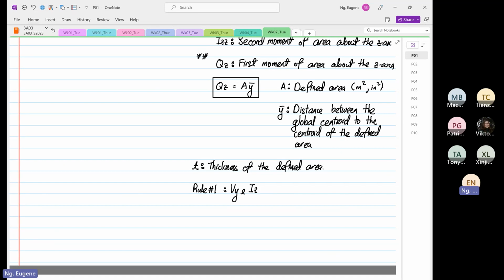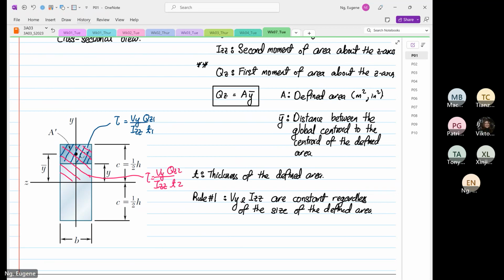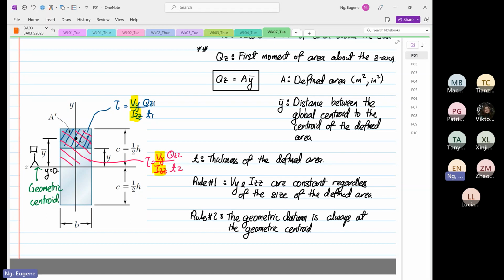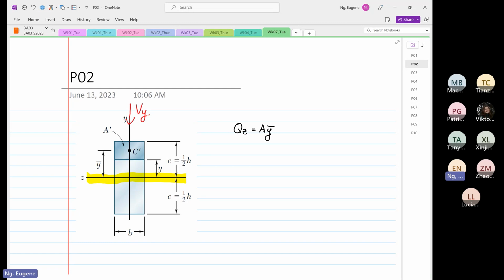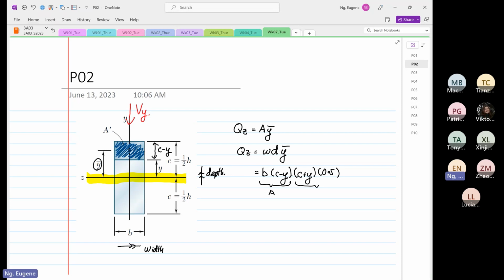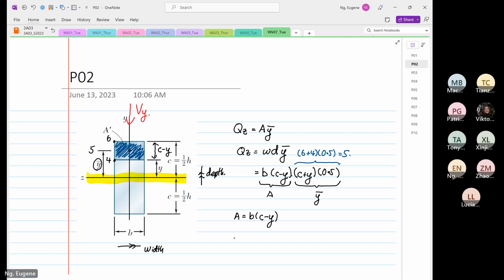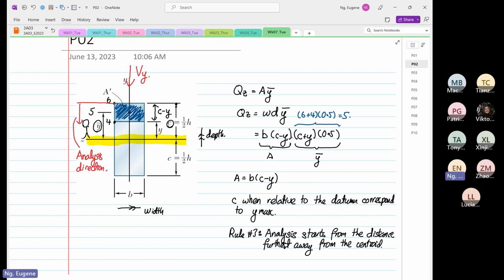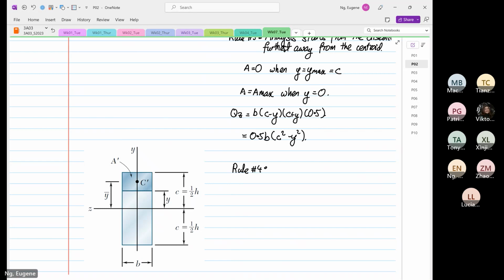Wk07 Tue P02: Shearing stress for non thin wall members